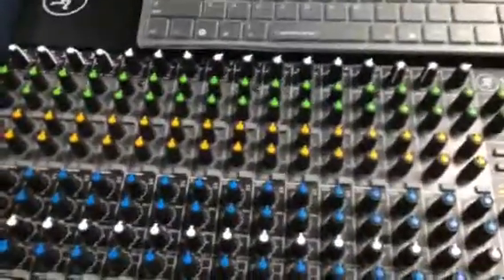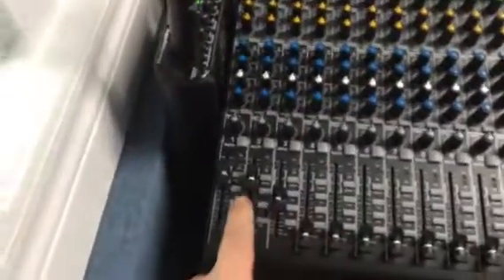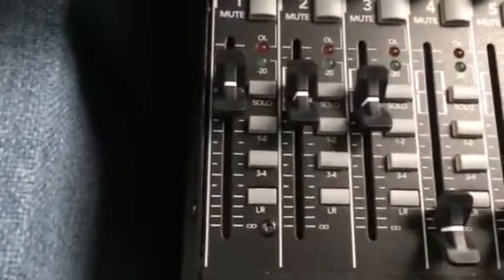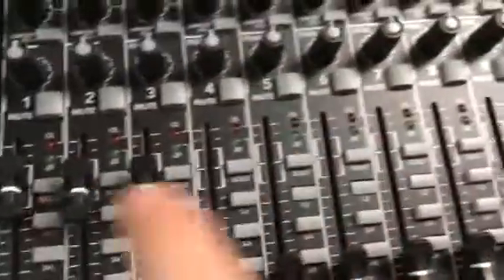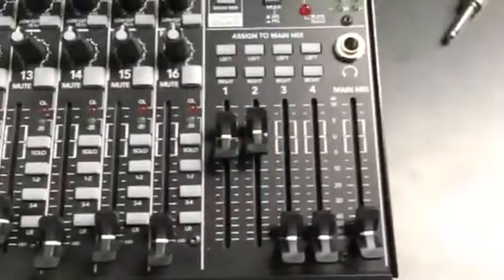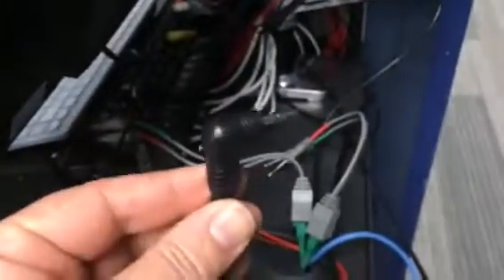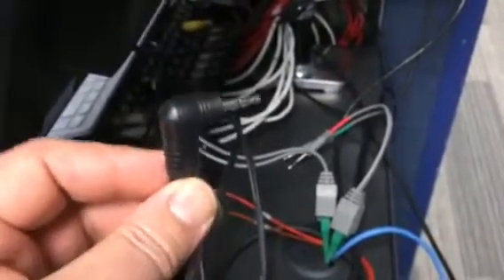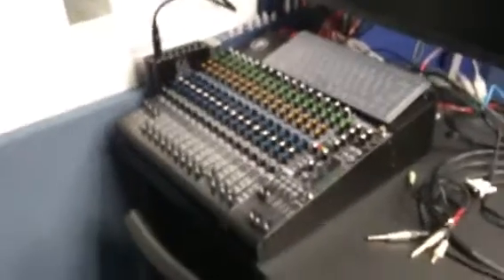Studio L106 board tutorial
For Radio Lab students at Humber College in Toronto. A quick review of some tips for recording interview/acoustic performance for Assignment Two "unsigned ".